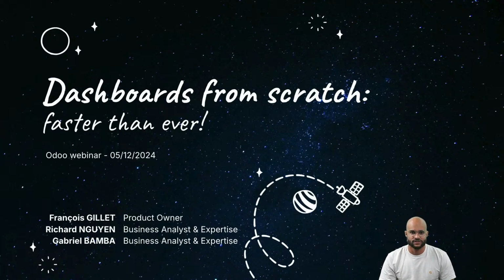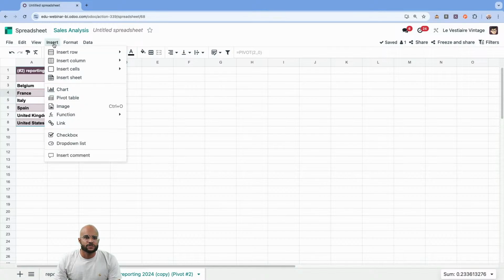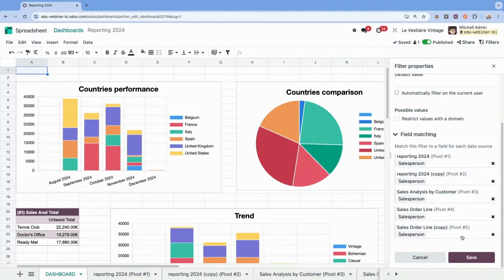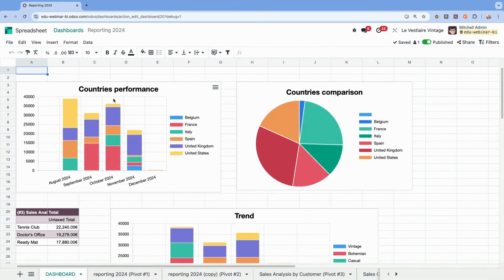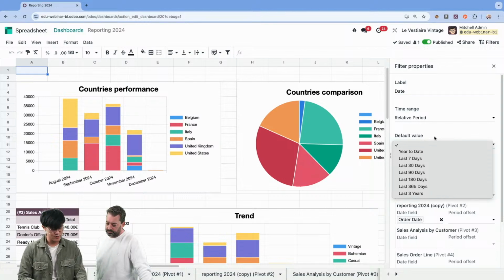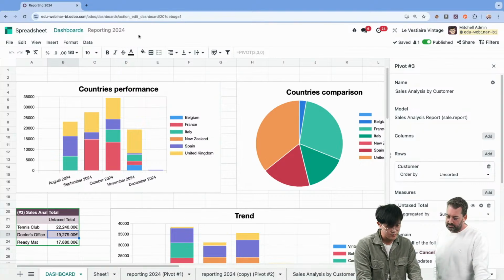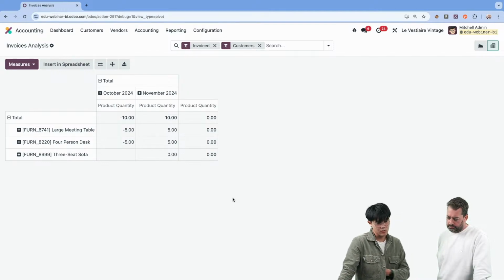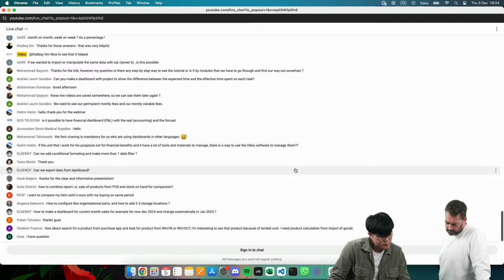Dashboards from Scratch: Faster than Ever! 🚀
Let's dive into how Odoo Spreadsheets may bring exceptional value to how you understand your business. From extracting data to data processing and data visualization, the talk will help you get a grasp on the best practices when it comes to Odoo Spreadsheets and Odoo Dashboards! We will go through a concrete use case together and understand how to cooperatively configure your spreadsheets and your dashboards in order to get an in-depth analysis of your business operations.

This year's edition features the gigantic quality-of-life improvements made for data manipulation: we will implement last year's use case in less than half the time, plus a bonus use case!